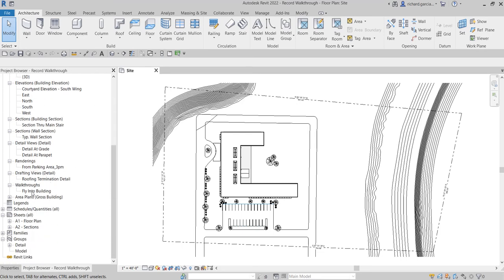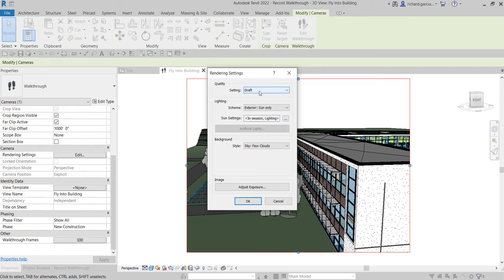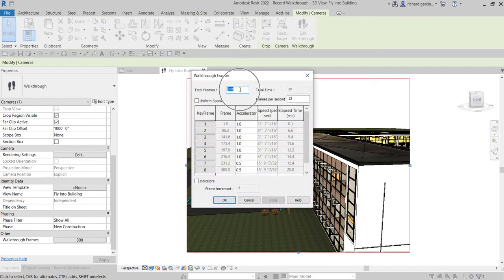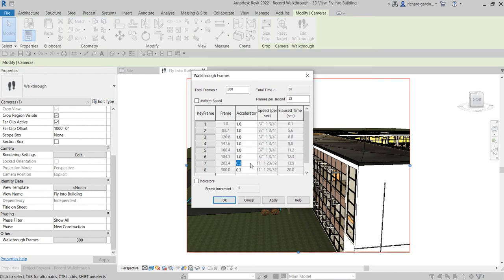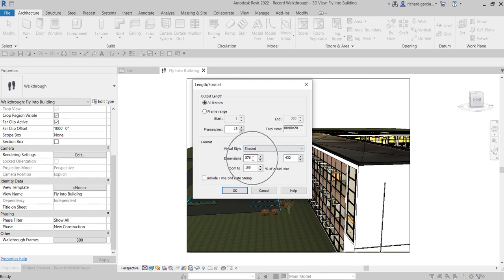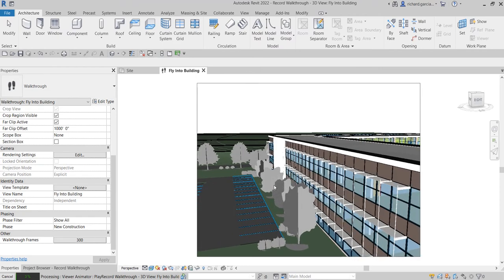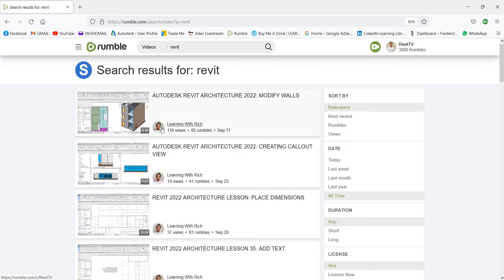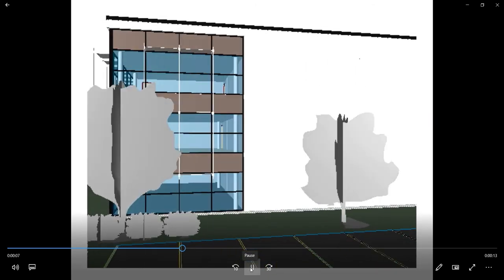REVIT 2022 ARCHITECTURE LESSON 46: EXPORT WALKTHROUGH